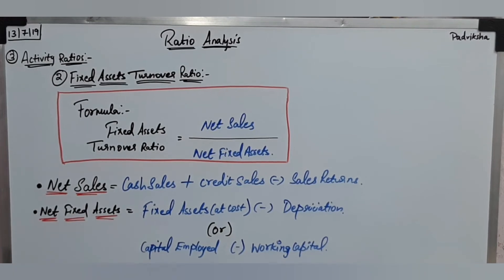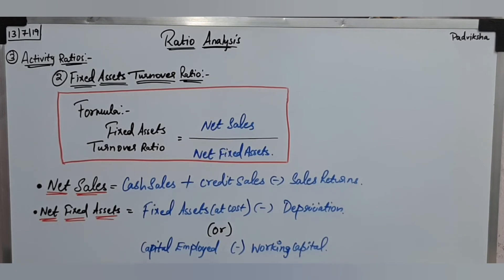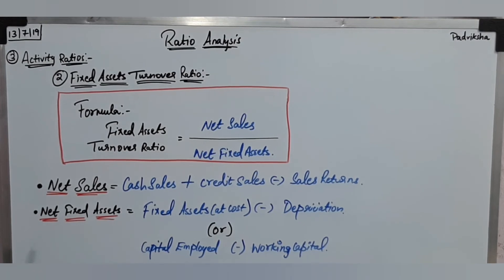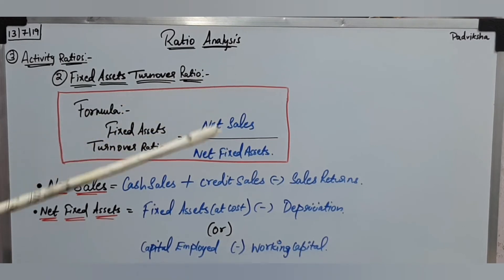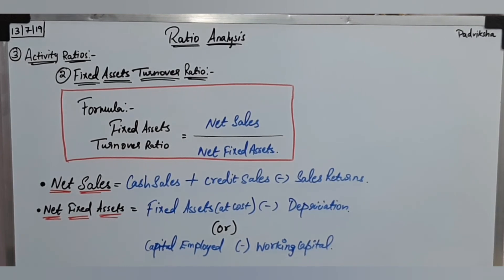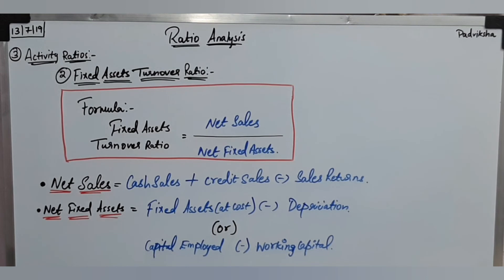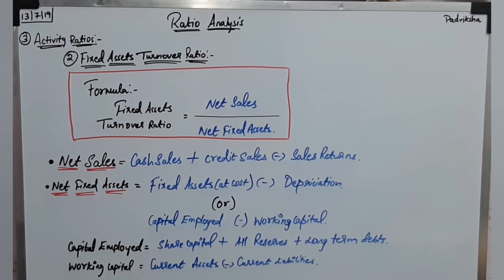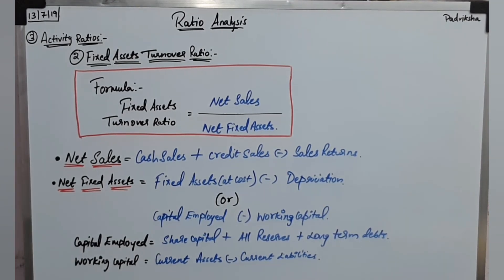Fixed Assets Turnover Ratio explanation in Tamil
Video Lectures about Fixed Assets Turnover Ratio problems explanation in Tamil

Next topics in upcoming Videos